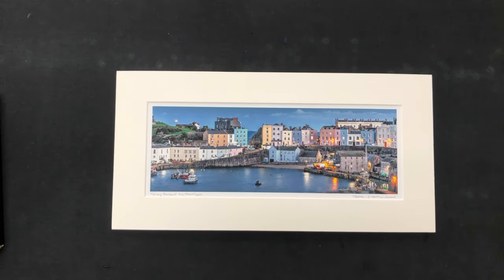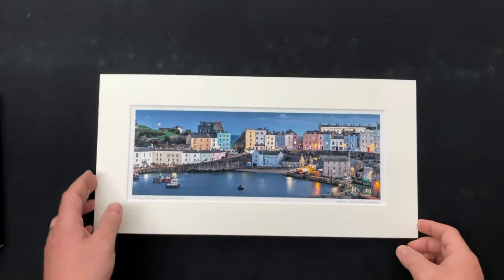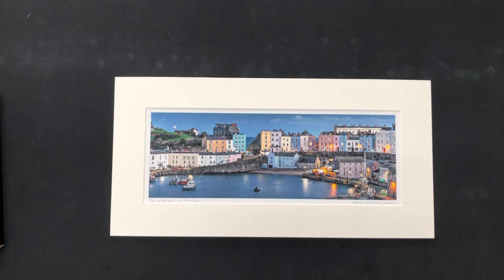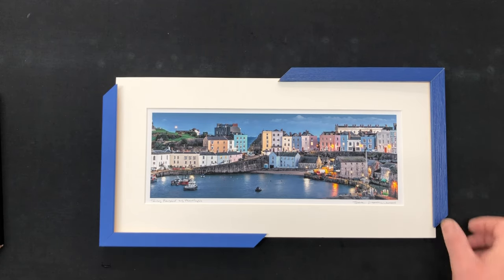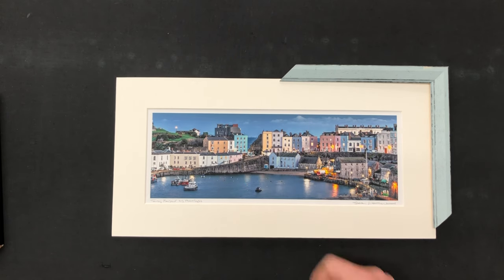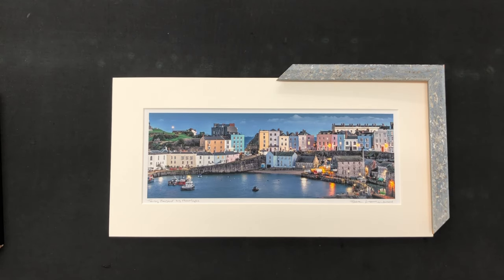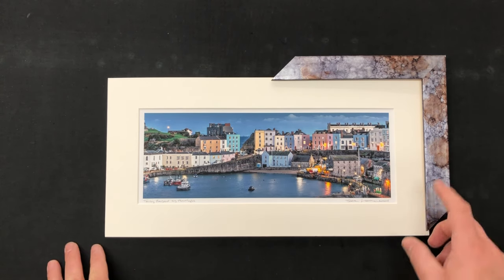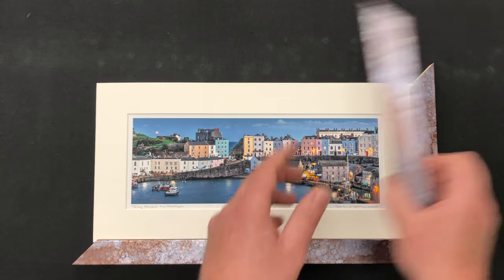Framing Tenby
Check out our thought process when it comes to designing a stylish frame to coincide with your image.